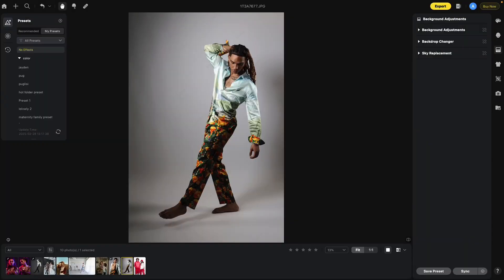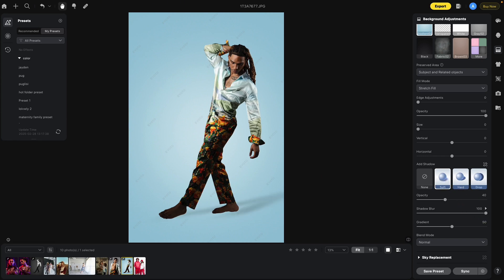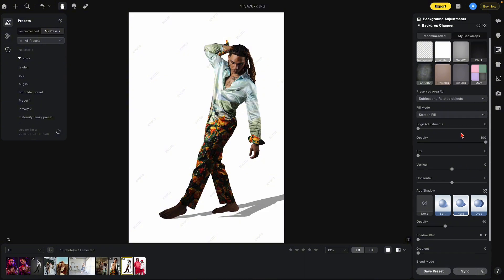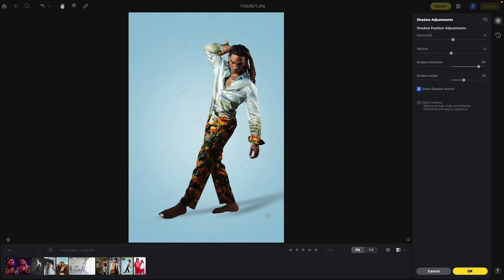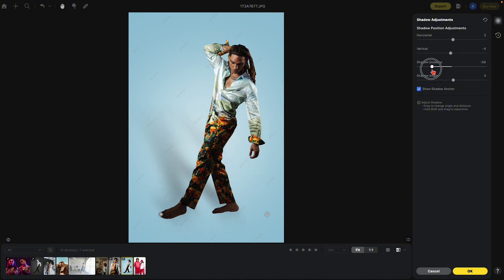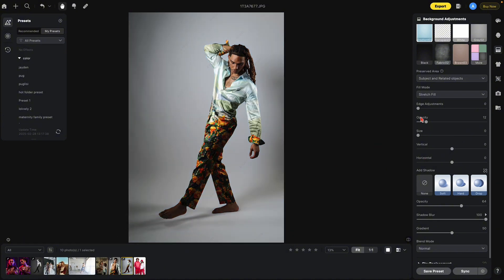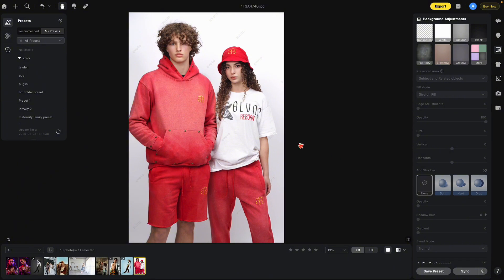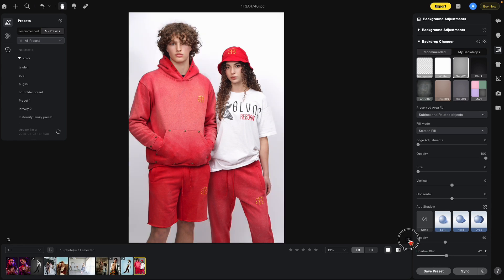Feature Introduction｜Add Shadows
Check out Add Shadows features, one of the most requested features of all time.